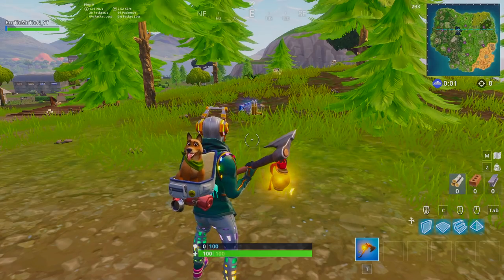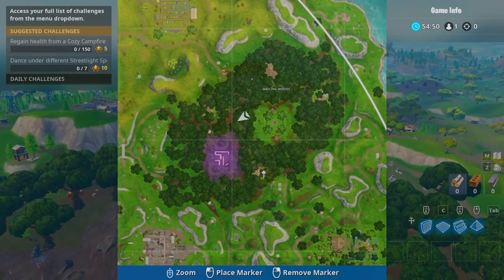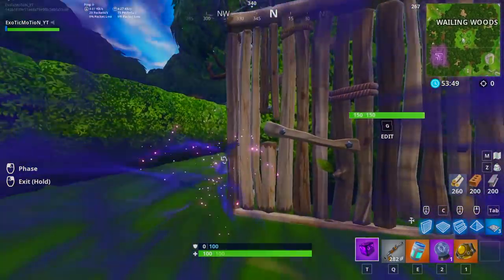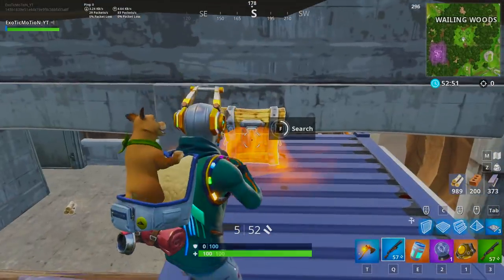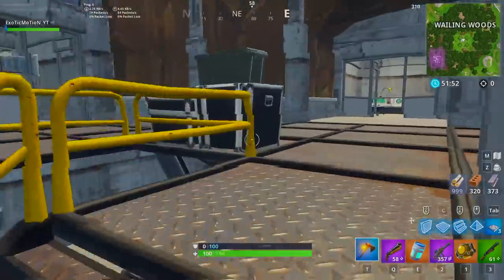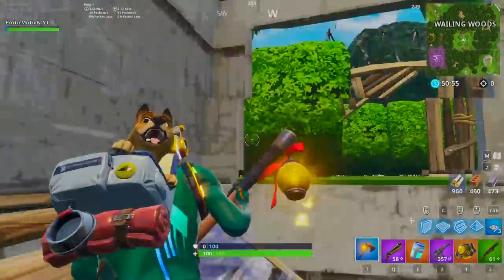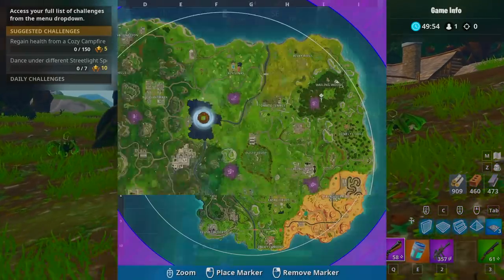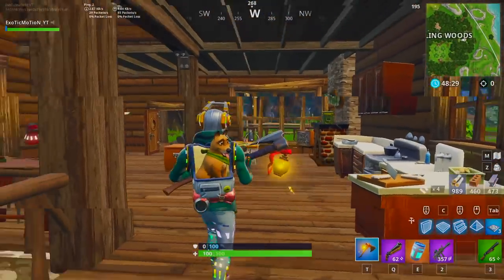WAILING WOODS SECRET BUNKER && MORE! Season 6 Fortnite Update!!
Video Title: WAILING WOODS SECRET BUNKER && MORE! Season 6 Fortnite Update!!